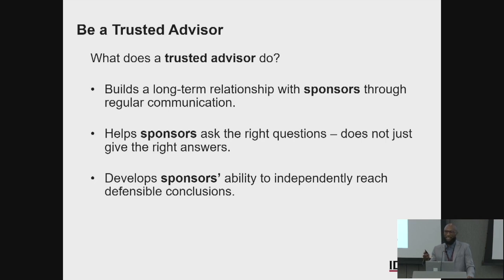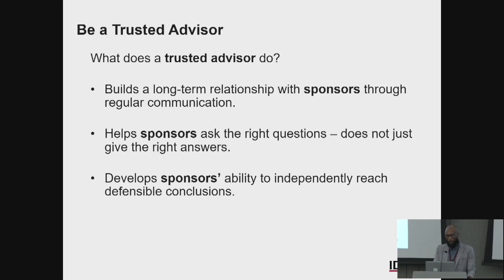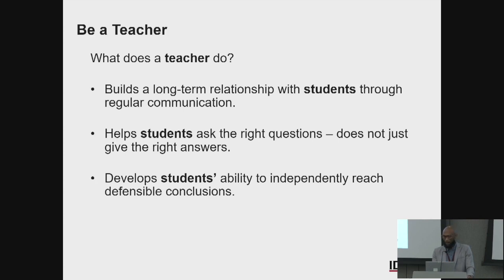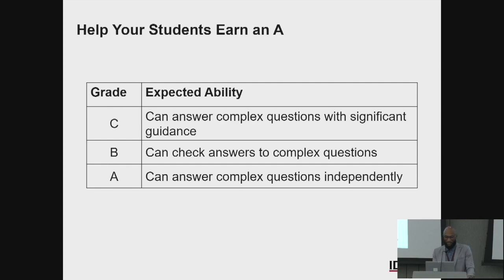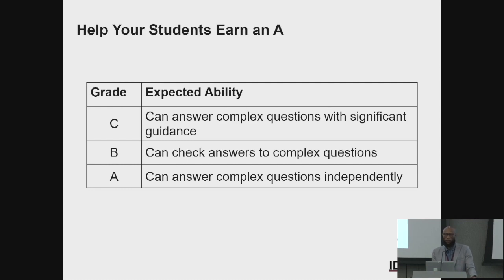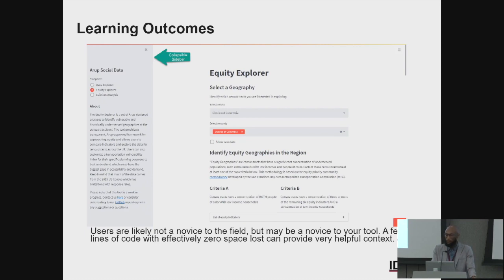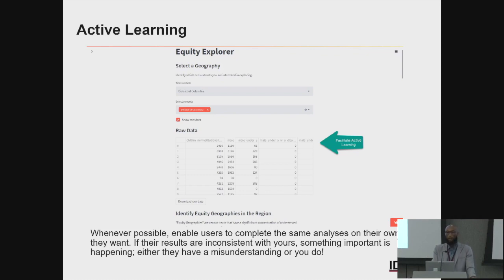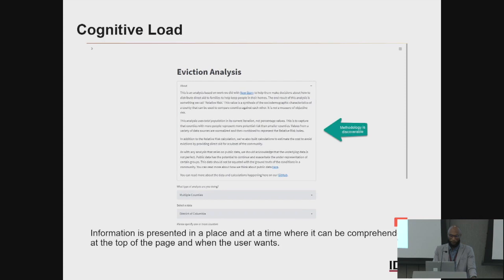User-Friendly Decision Tools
Clifford is formally trained in theoretical mathematics and has additional experience in education, software development, and data science. He has been working for IDA since 2020 and often uses his math and data science skills to support sponsors’ needs for easy-to-use analytic capabilities. Prior to starting at IDA, Clifford cofounded a startup company in the fashion technology space and served as Chief Information Officer for the company.

Personal experience and anecdotal evidence suggest that presenting analyses to sponsors, especially technical sponsors, is improved by helping the sponsor understand how results were derived. Providing summaries of analytic results is necessary but can be insufficient when the end goal is to help sponsors make firm decisions. When time permits, engaging sponsors with walk-throughs of how results may change given different inputs is particularly salient in helping sponsors make decisions in the context of the bigger picture. Data visualizations and interactive software are common examples of what we call “decision tools” that can walk sponsors through varying inputs and views of the analysis. Given long-term engagement and regular communication with a sponsor, developing user-friendly decision tools is a helpful practice to support sponsors. This talk presents a methodology for building decision tools that combines leading practices in agile development and STEM education. We will use a Python-based app development tool called Streamlit to show implementations of this methodology.